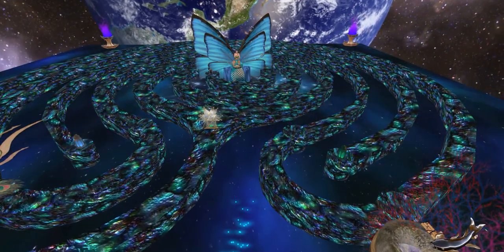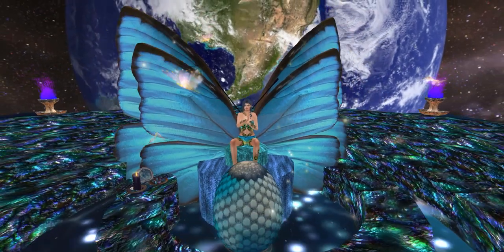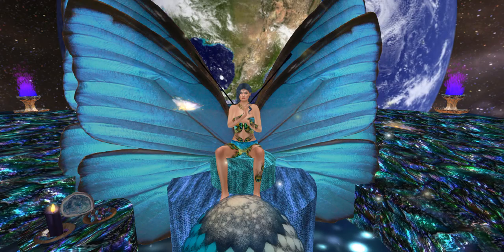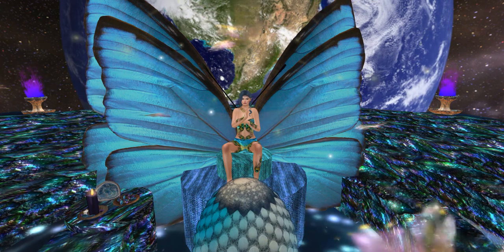TZO Labyrinth Protocol - Part Two of Introduction